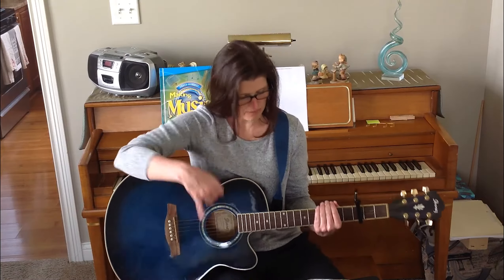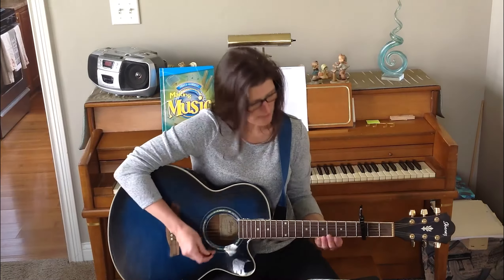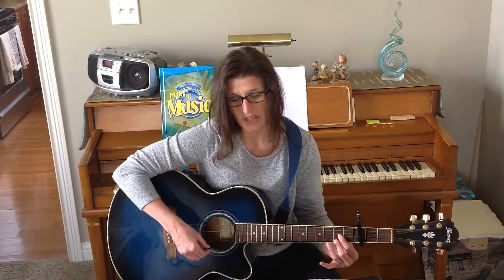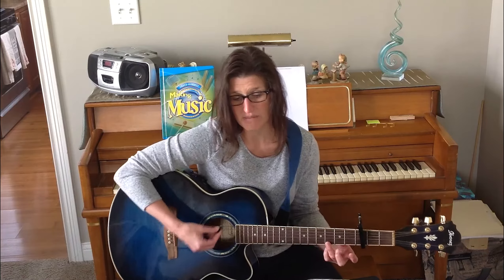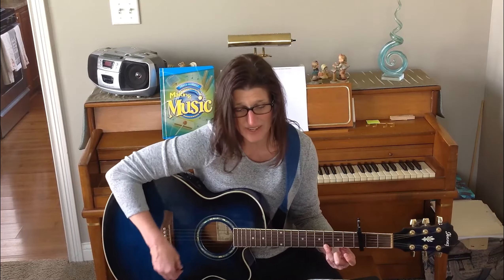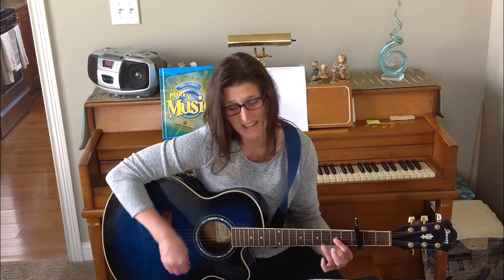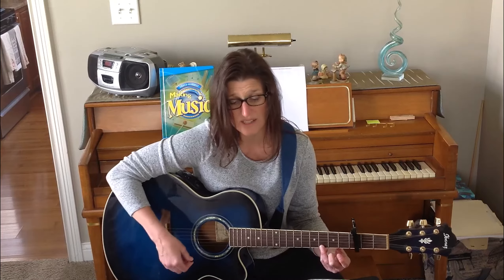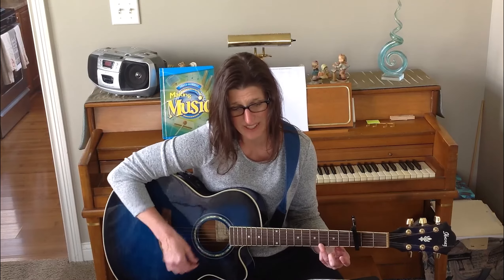Hi Ho the Rattlen Bog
Mrs. Harker brings us another fun song.